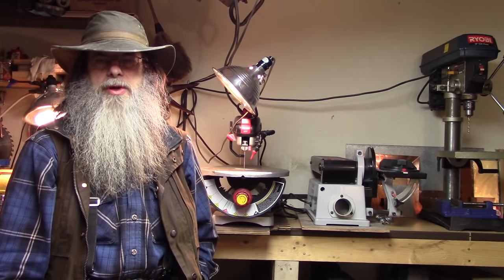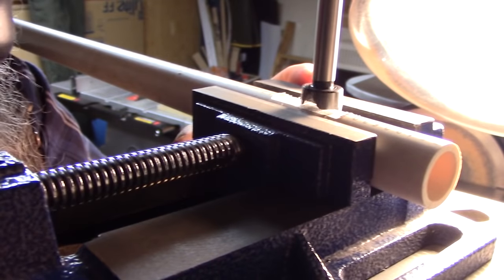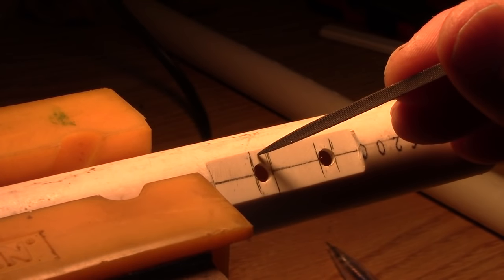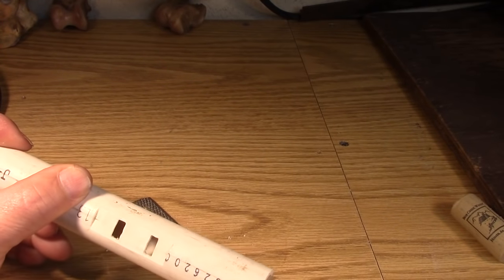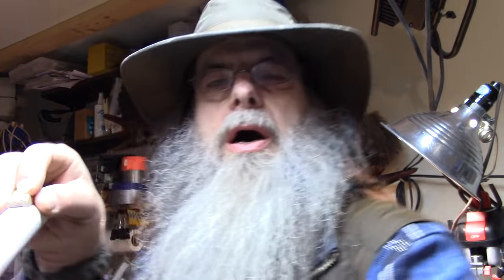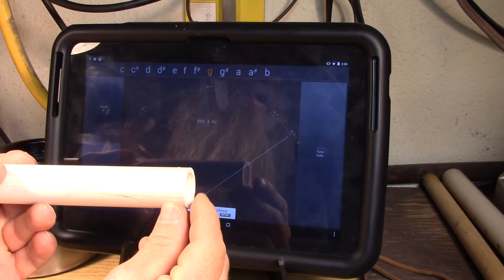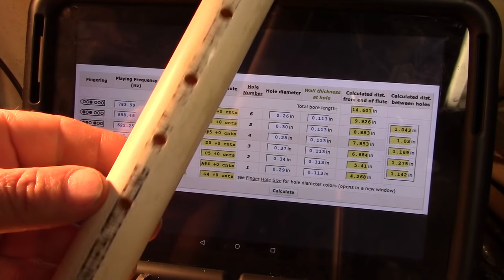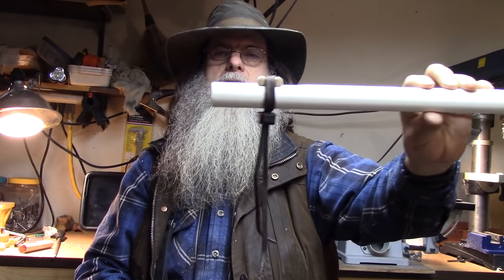How To Make A Homemade PVC Flute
A how-to tutorial on making a homemade quality native American style flute out of inexpensive PVC.  The sound of this inexpensive flute rivals or exceeds many commercially made wood flutes.    I personally do not care for a "breathy" sounding flute but this can be made to produce nice clear tones.

Here is the web site for determining finger hole placement and sizes.